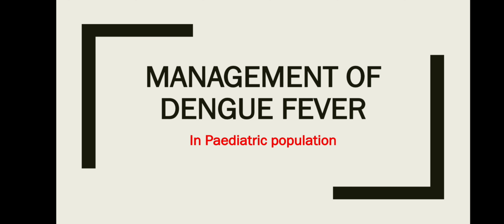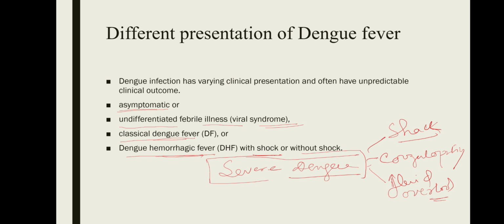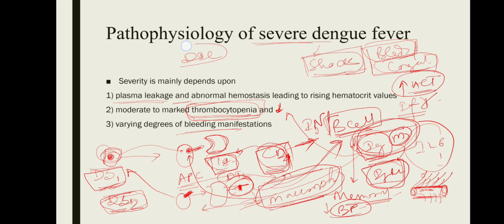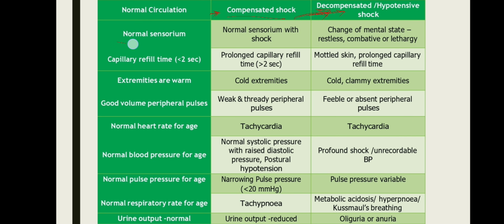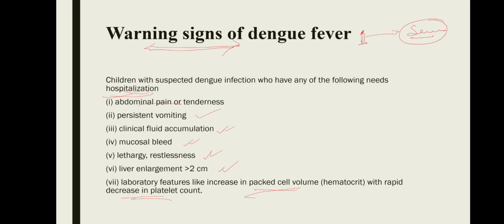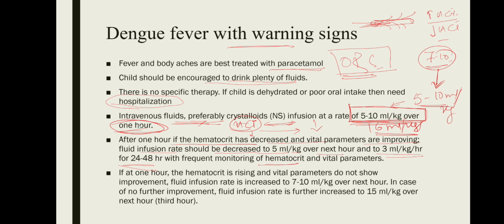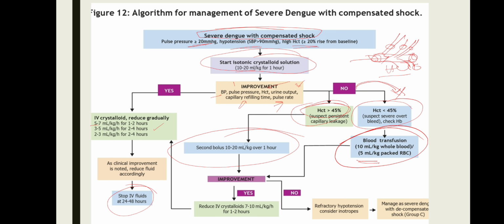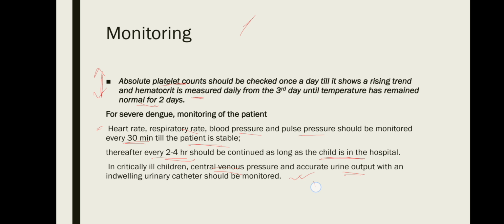Management of Dengue fever in pediatrics population.